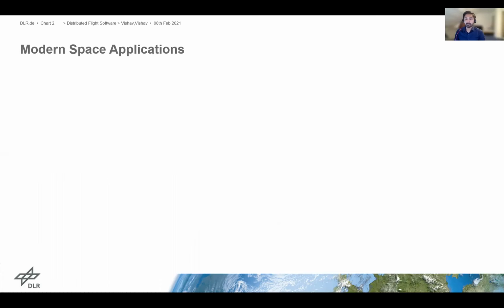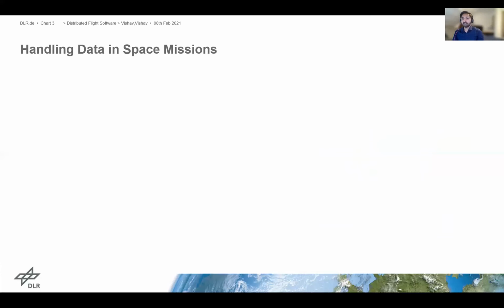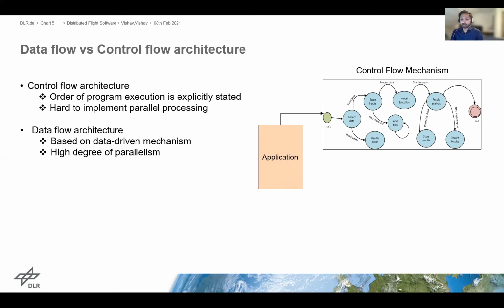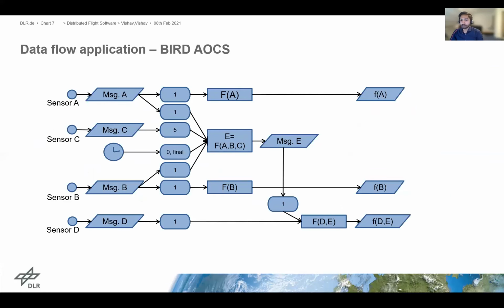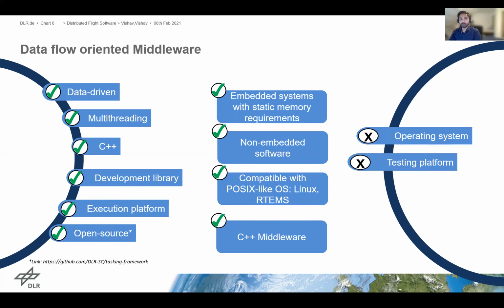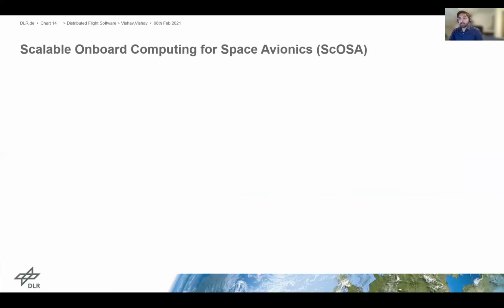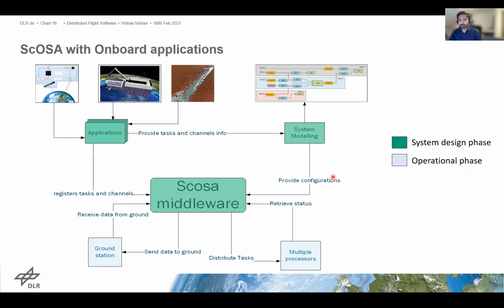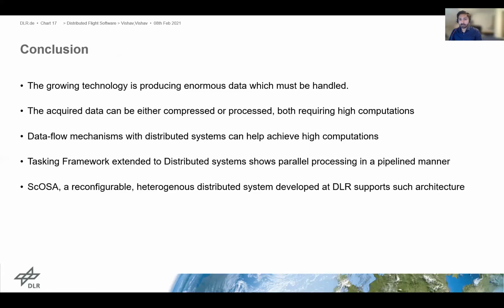FSW 2021: Distributed Flight Software - Vishav Vishav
Vishav Vishav (Institute for Software Technology, German Aerospace Centre (DLR)) presents "Distributed Flight Software" at the 2021 Flight Software Workshop, hosted virtually by the Johns Hopkins University Applied Physics Laboratory (JHU/APL).

ABOUT FSW-2021